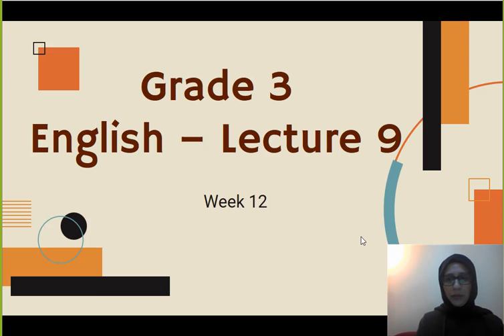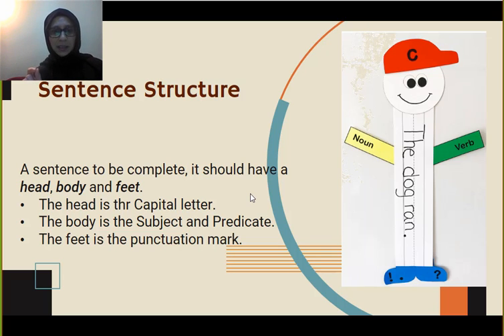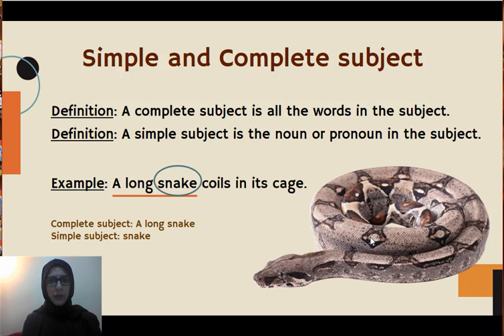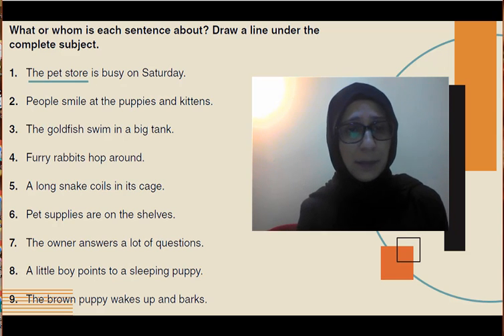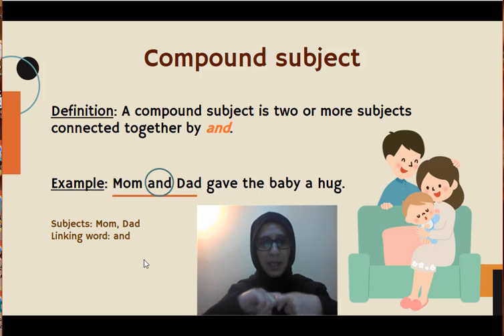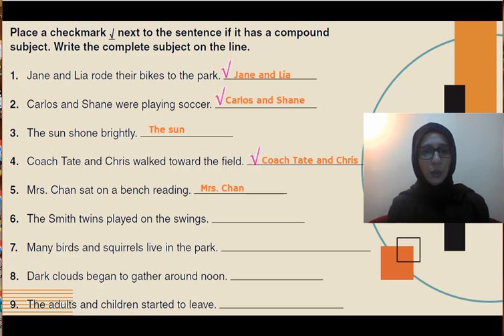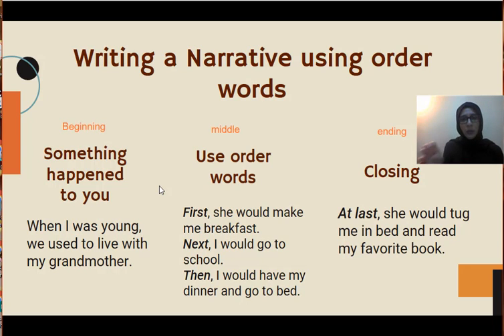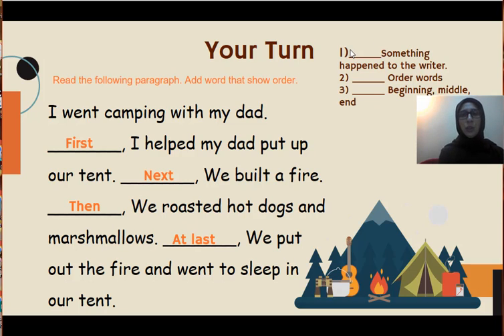S1W12 G3 Eng Subjects Narrative OLect9